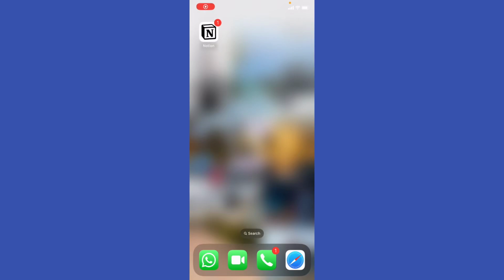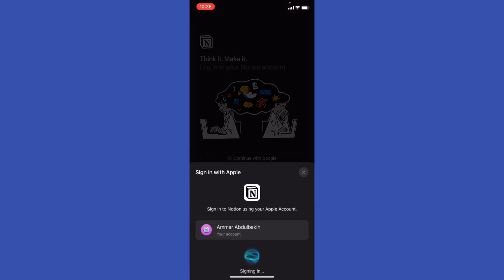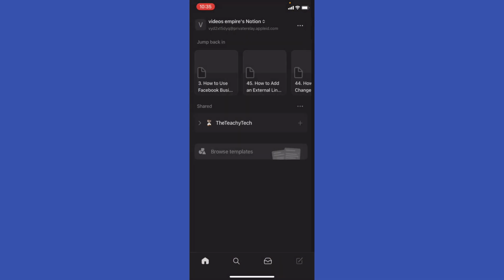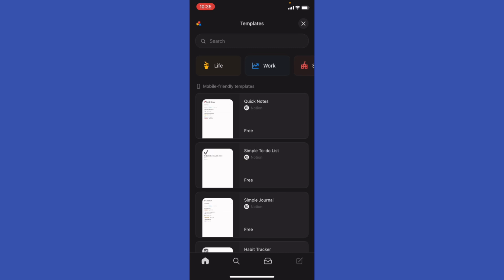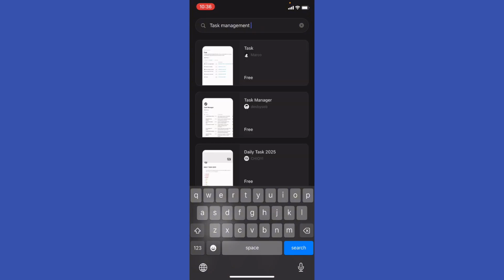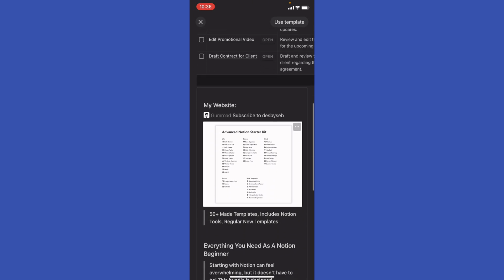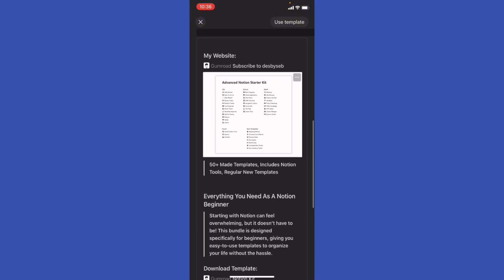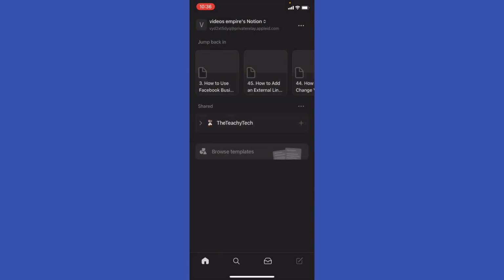How to use notion ai for task management (2025)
How to use notion ai for task management

Learn how to use Notion AI for task management in this easy-to-follow tutorial. Stay organized and efficient with this futuristic tool!

Boost your productivity with Notion AI task management! Learn how to streamline your workflow and get more done in less time using the power of artificial intelligence. In this video, we'll show you how to automate repetitive tasks, prioritize your to-do list, and stay organized like a pro. Say goodbye to tedious task management and hello to a more efficient you!